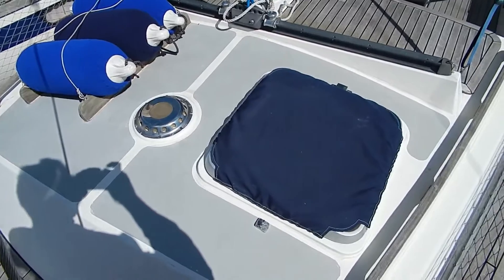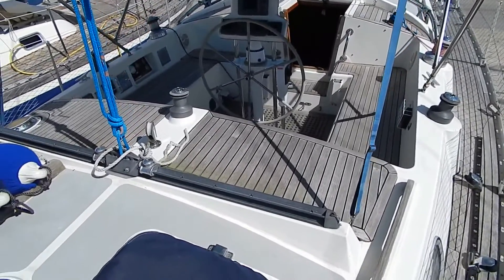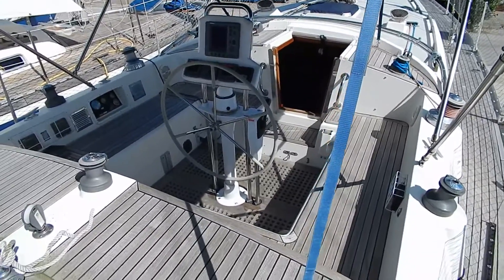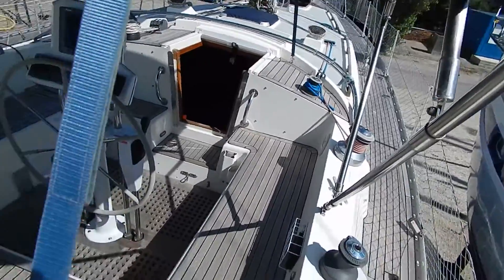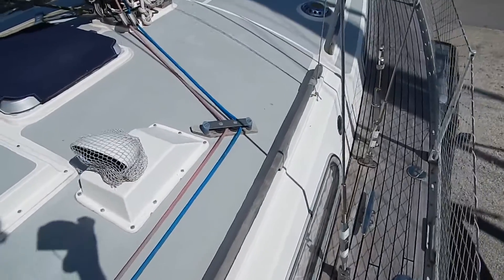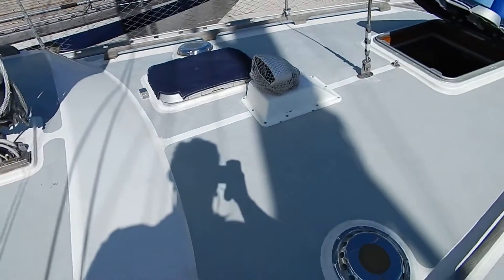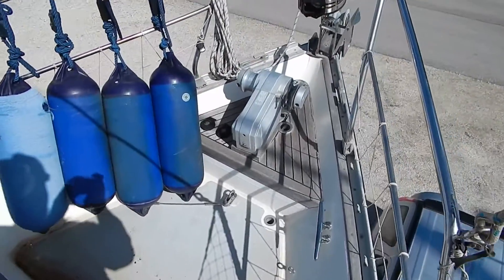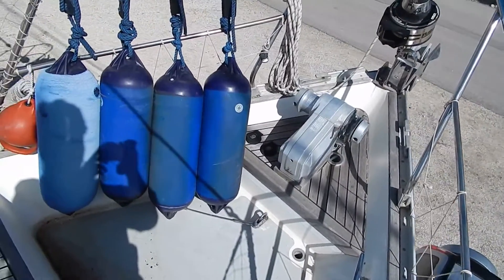Moody 40 CENTRE COCKPIT - Boatshed.com - Boat Ref#175270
Moody 40 CENTRE COCKPIT for sale with Boatshed Midi Canals Photos and video taken by Boatshed Midi Canals